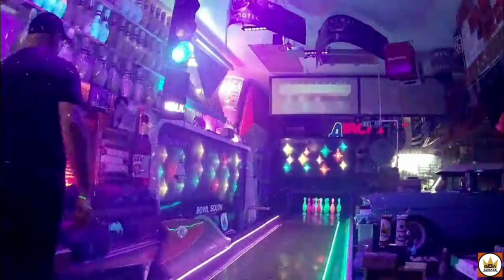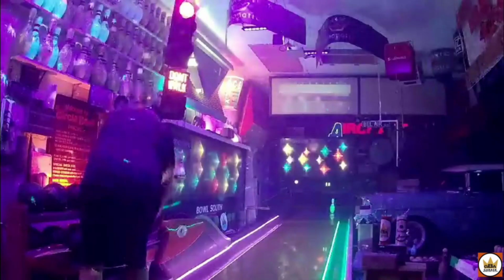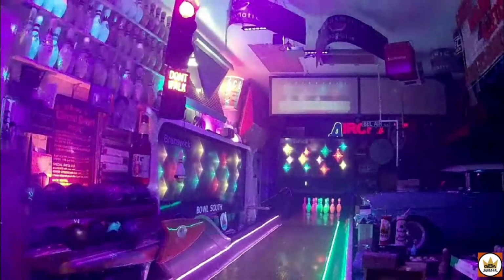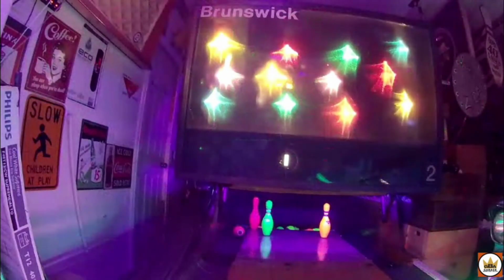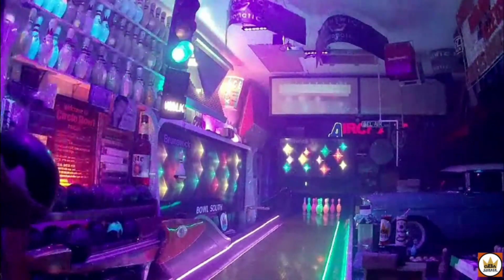Mike vs Rob color pin game challenge